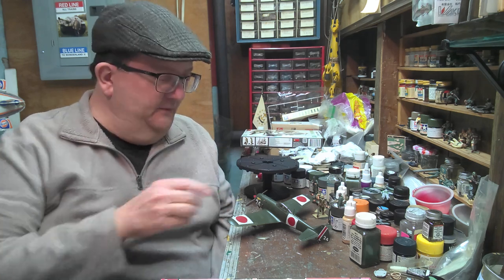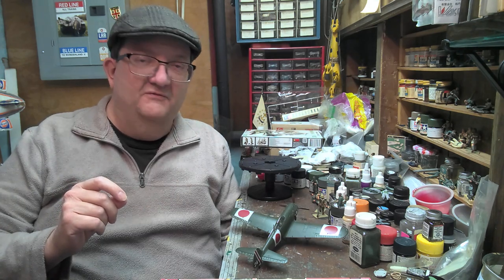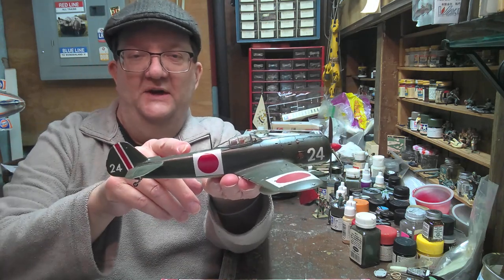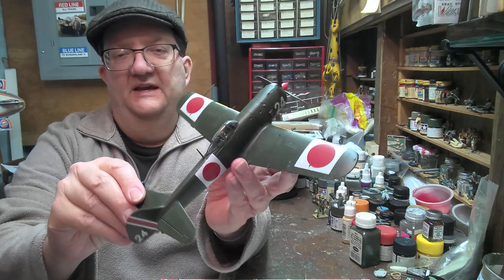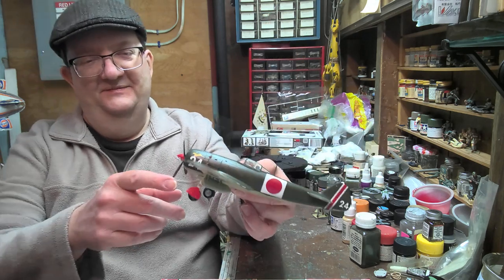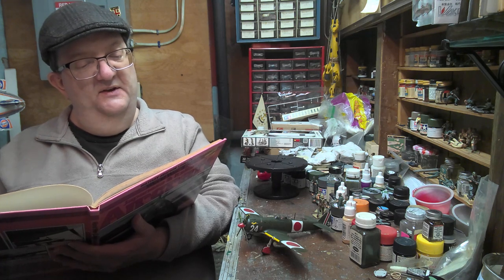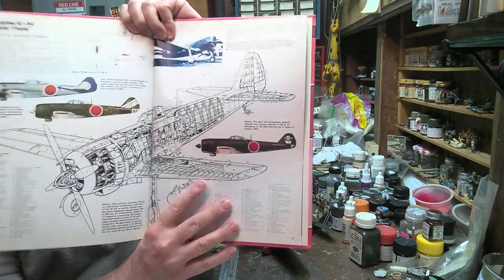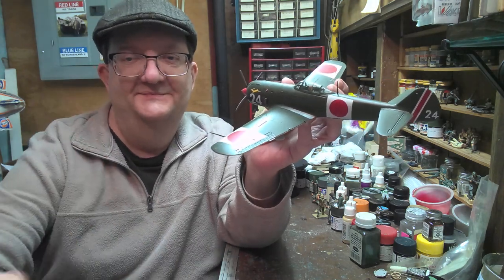Model Building - Nakajima Ki-84 Frank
Mr. Alan of Smith Hill Library looks at the Nakajima Ki-84 Hayate (Gale wind) by Tamiya in 1/48 scale. This is a classic kit of the airplane, code named "Frank" by the Allies.